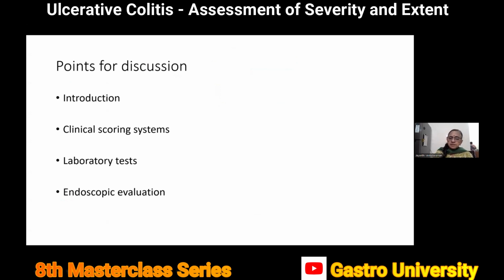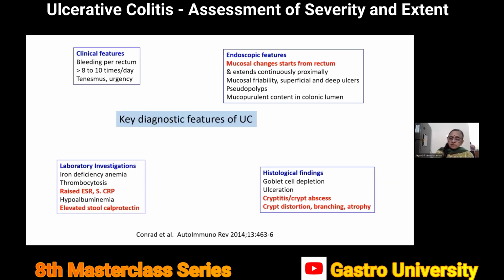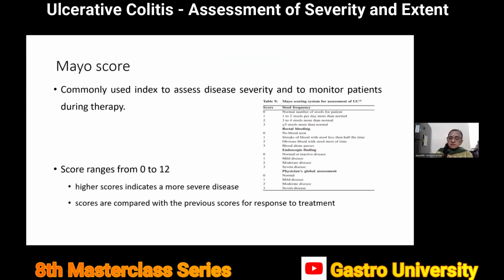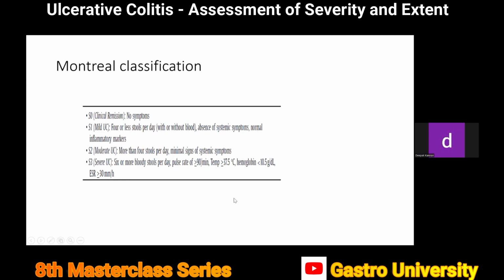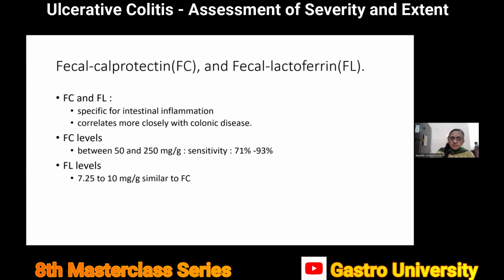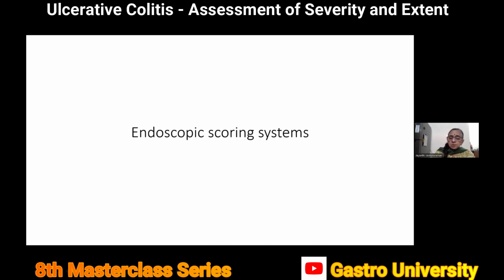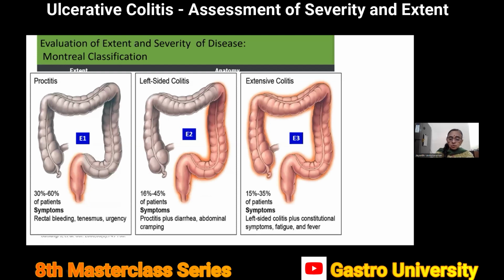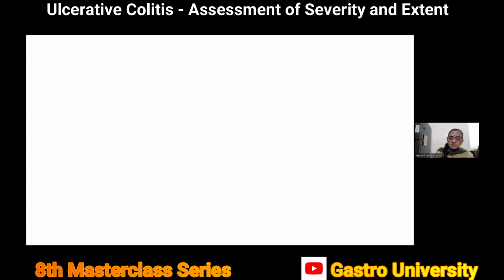Assessment of Severity and Extent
8th Masterclass Series (Online)

Ulcerative colitis

Thursday  22nd  February  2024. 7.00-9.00PM

Event Details:

Assessment of severity and extent Jayanthi Venkataraman
Moderator Dr Deepak Govil, Apollo New Delhi